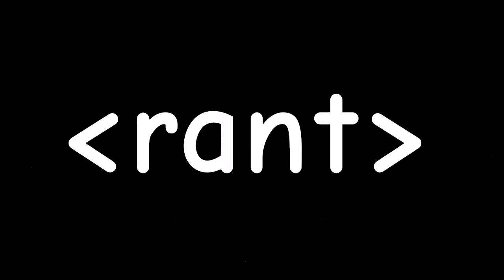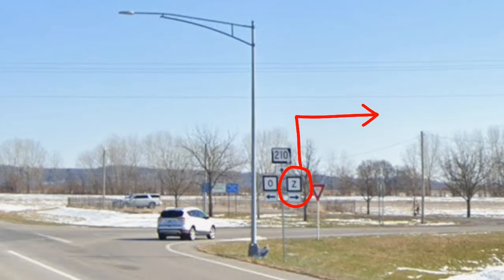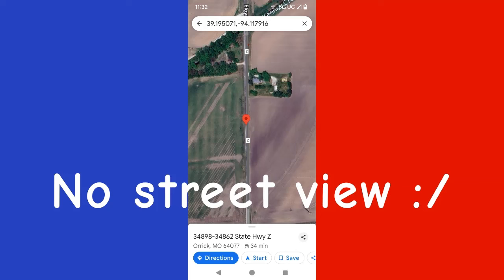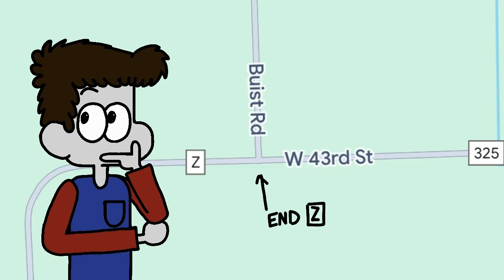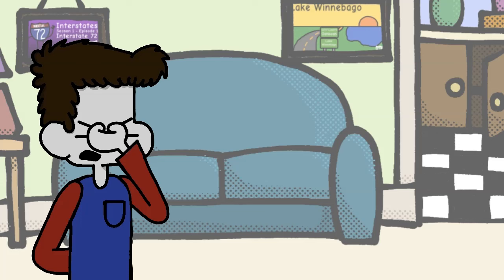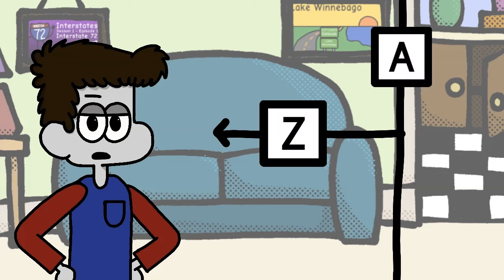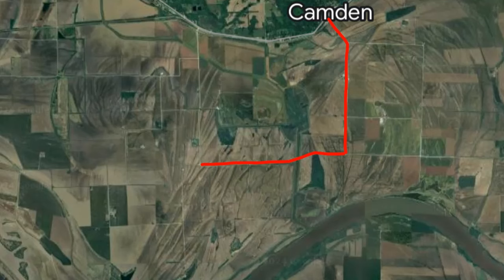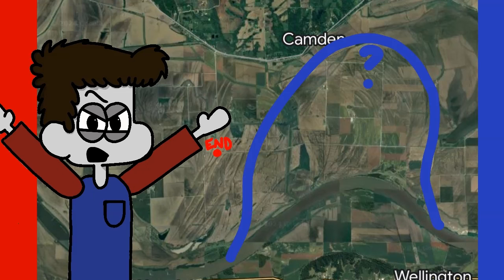The DUMBEST Route I've Seen (Rant)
Carl is angry and confused.